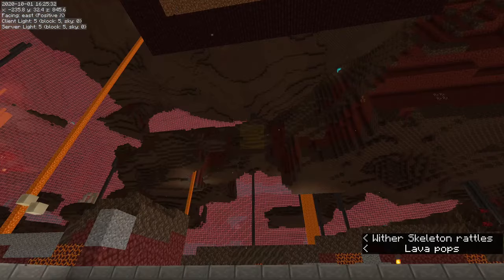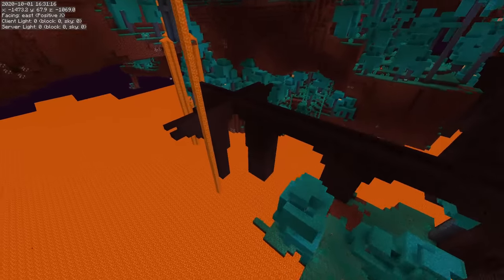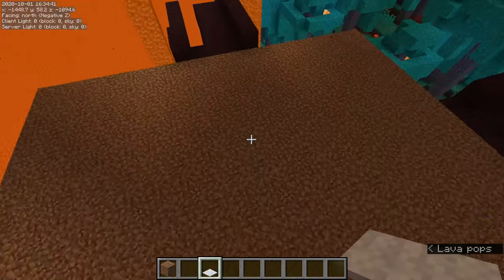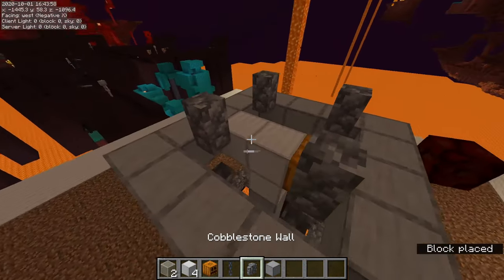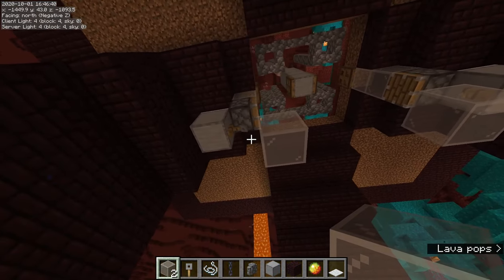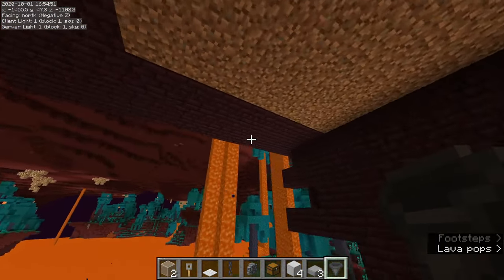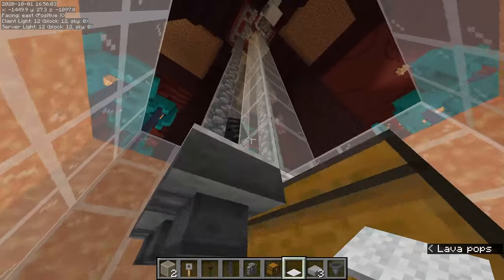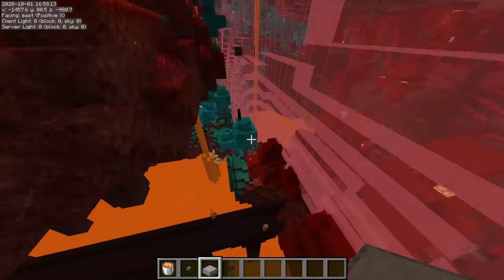EASIEST Auto Wither Skeleton Farm Tutorial! 130+ Skulls/hr! | Best Early Game Minecraft 1.20 Farms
Today I show off the one of the easiest wither skeleton out there! Time to get a ton of beacons! Enjoy!

To afk, use this auto clicker by Xisuma! (this video is about an afk fish farm, he talks about an autoclicker in it) (Link for autoclicker in discord)

If you liked the video, I would really appreciate a like and sub! :)

EASIEST Auto Wither Skeleton Farm Tutorial! 130+ Skulls/hr! | Best Early Game Minecraft 1.16 Farms